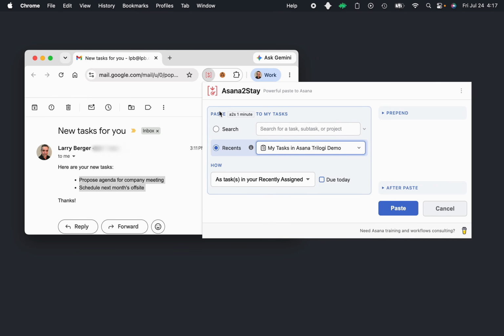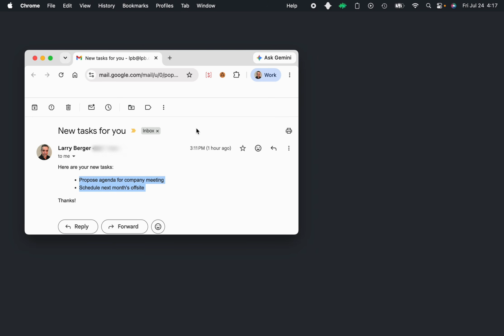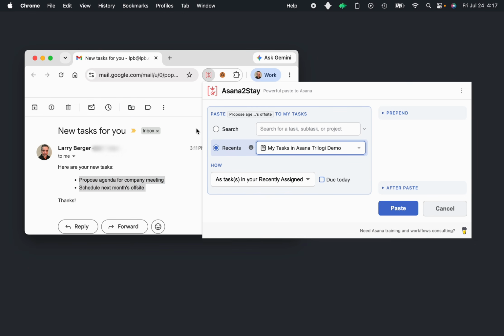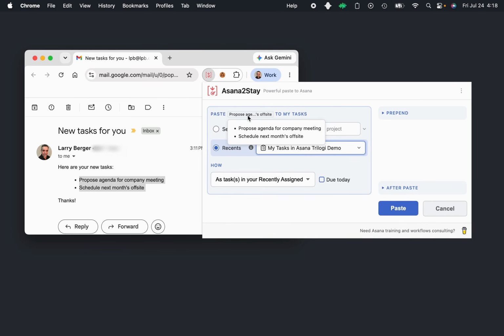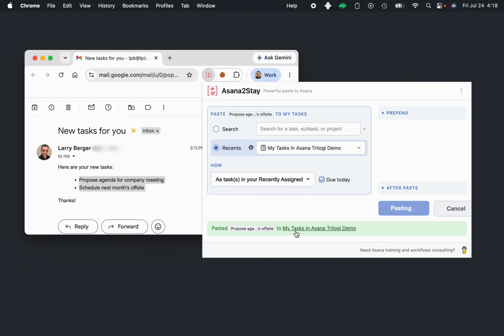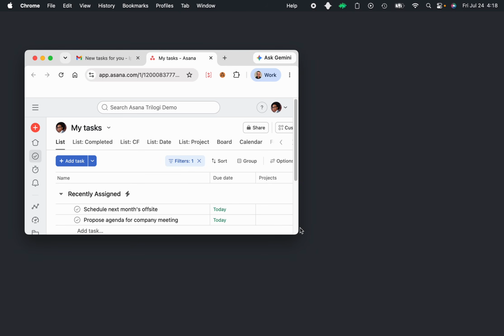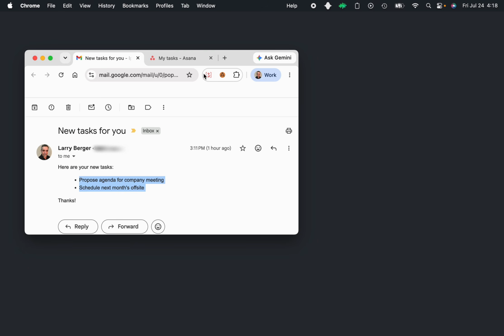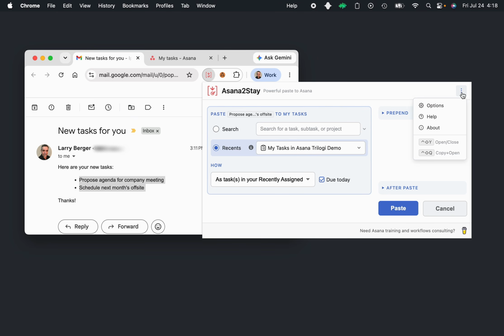Asana2Stay in One Minute: Powerful Paste to Asana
Asana2Stay is a Chrome Extension for Asana offering powerful clipboard paste to Asana. Paste from anywhere to any Asana task, subtask, or project flexibly and without first navigating there.

Install in a few seconds from the Chrome Web Store Page (more info there about Asana2Stay)

For a more comprehensive intro (but showing an older UI), see "Asana2Stay Demo and Explainer Video" linked below